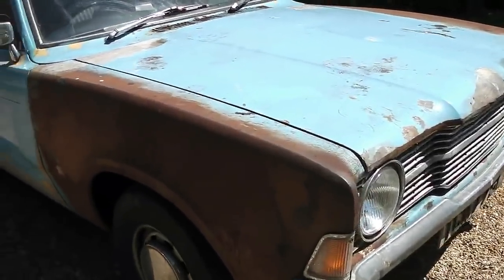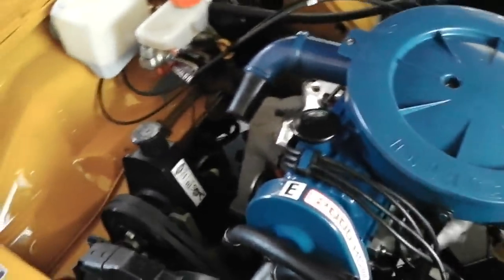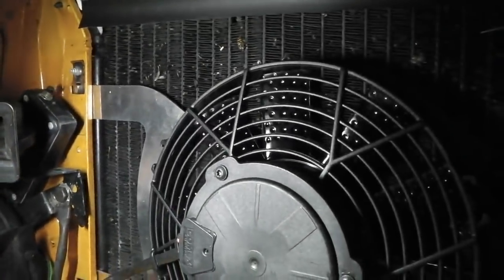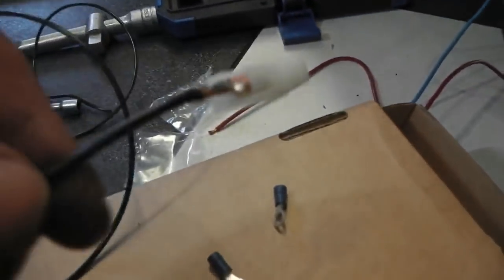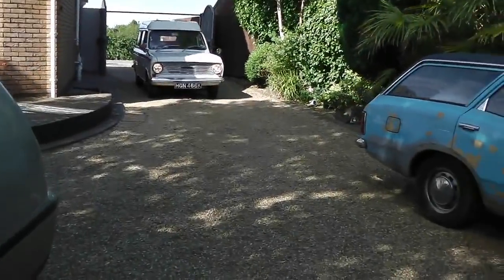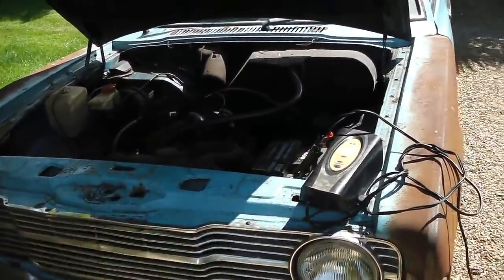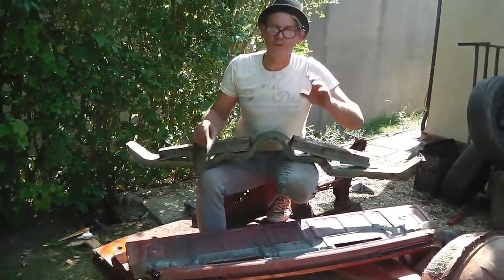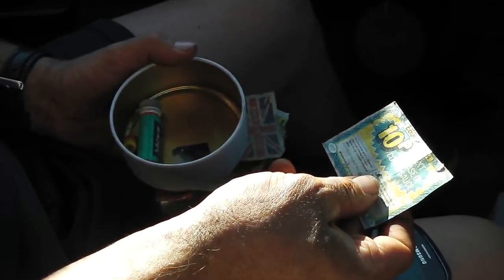Mk3 Cortina Revotec fan kit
Its a UK Heatwave! June 2018, time to fit a Revotec fan! PLUS Bonus footage of TeeCee (Mk3 Cortina Base Model Estate)